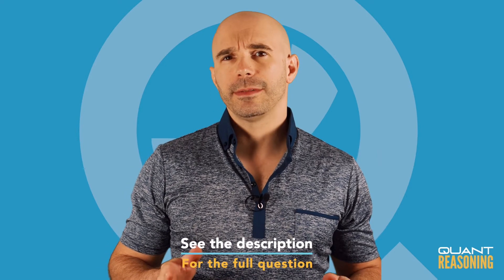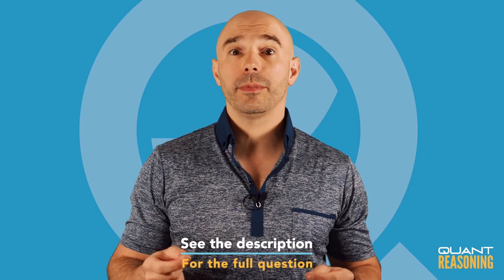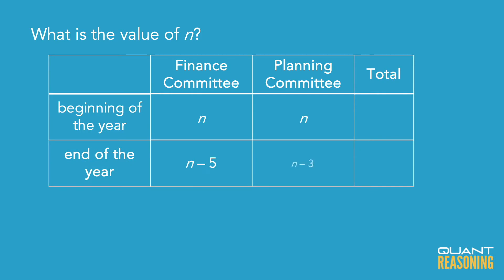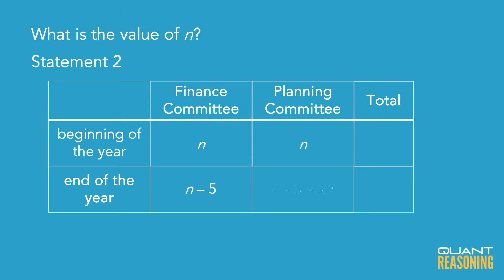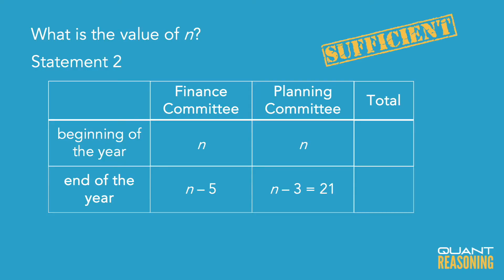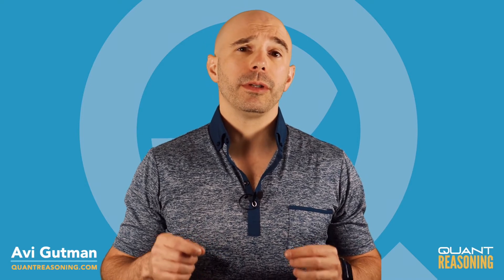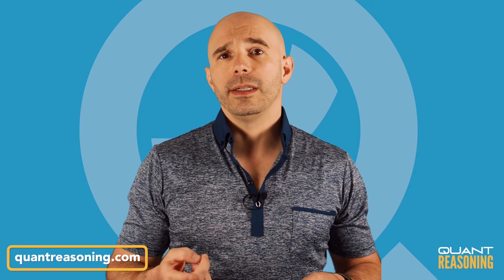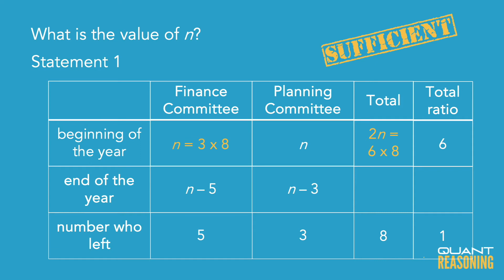At the beginning of the year, the Finance Committee DS05631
GMAT DS05631

At the beginning of the year, the Finance Committee and the Planning Committee of a certain company each had n members, and no one was a member of both committees. At the end of the year, 5 members left the Finance Committee and 3 members left the Planning Committee. How many members did the Finance Committee have at the beginning of the year?

(1) The ratio of the total number of members who left at the end of the year to the total number of members at the beginning of the year was 1:6.
(2) At the end of the year, 21 members remained on the Planning Committee.